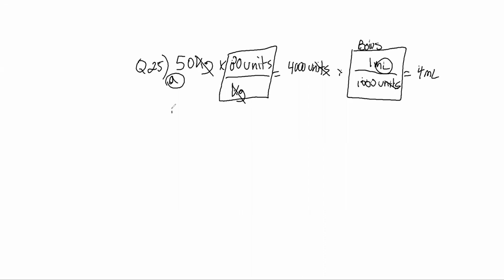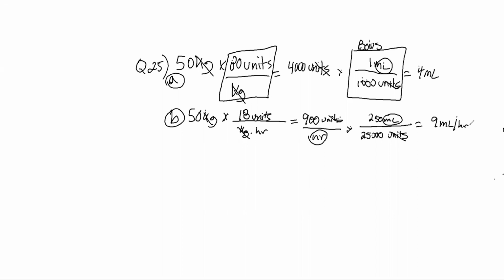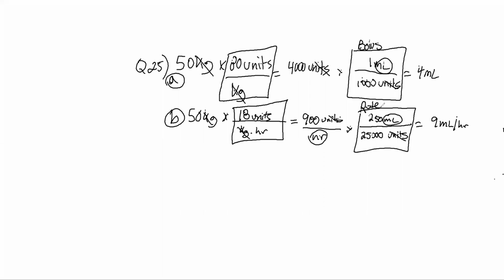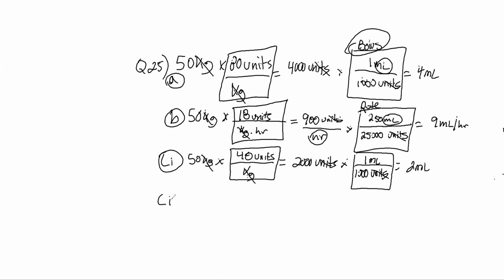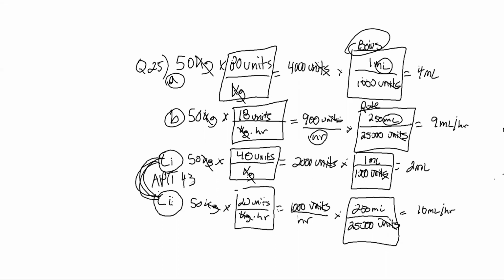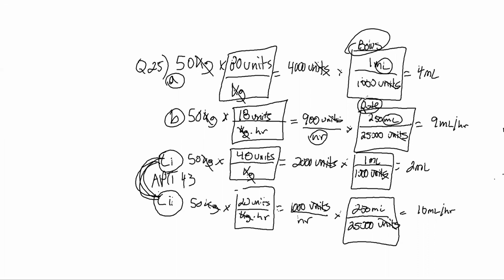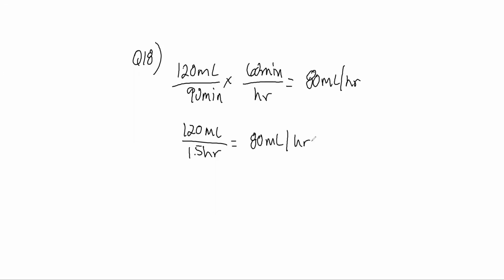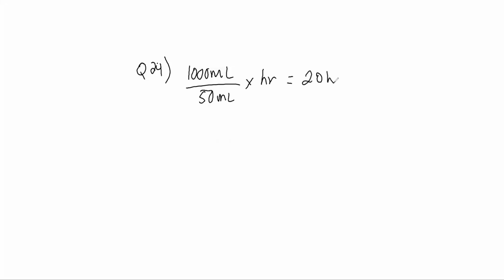NUR 220 230 Dosage Calc Review 2020 08 11 Session 2 of 2